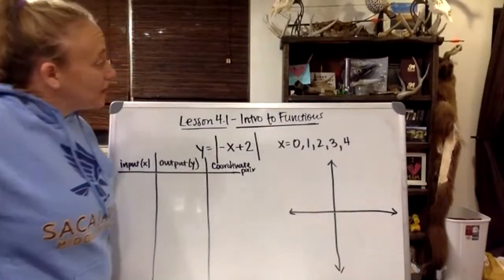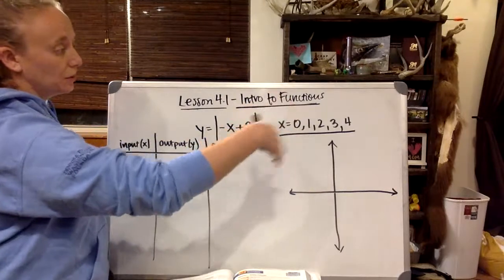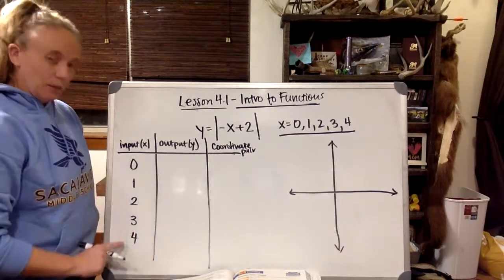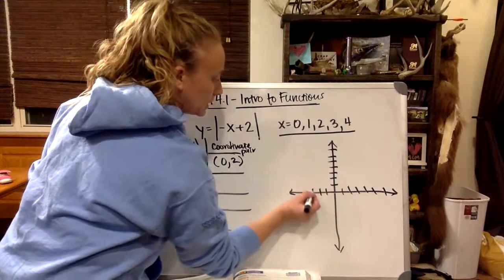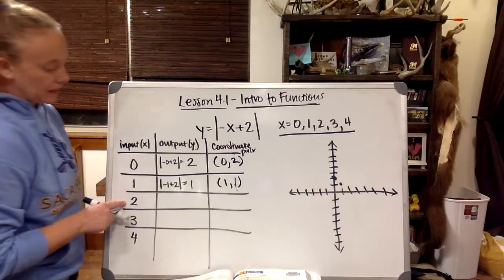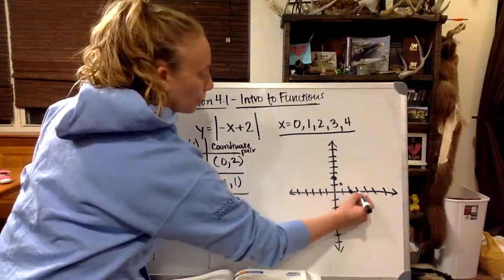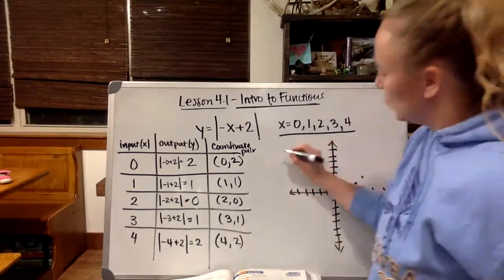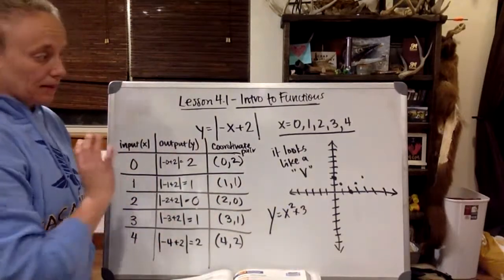Module 4 - Lesson 4.1 - Intro to Functions Video #3